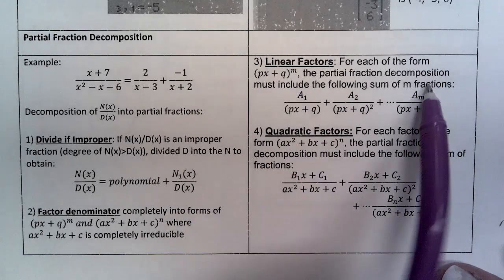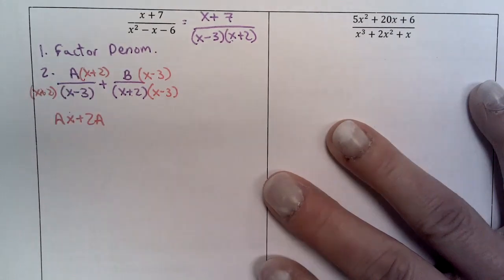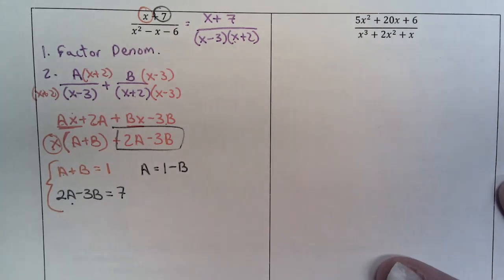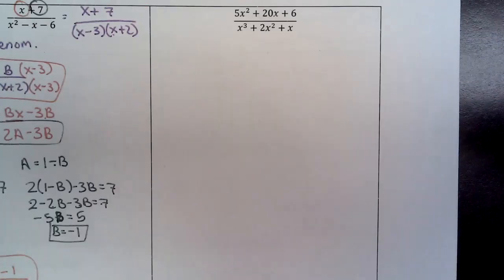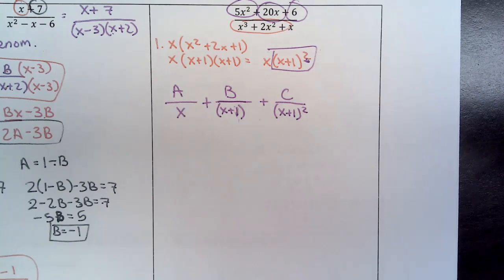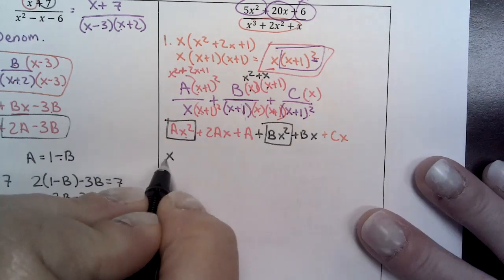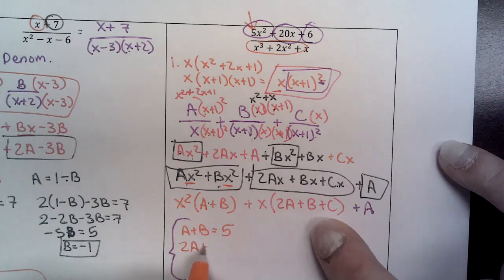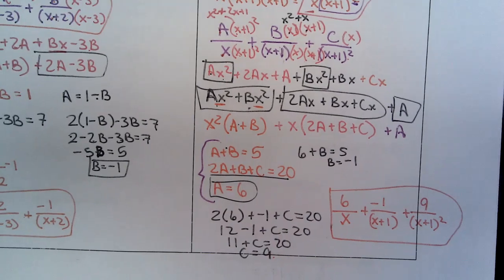Precalc Addon Apex 3